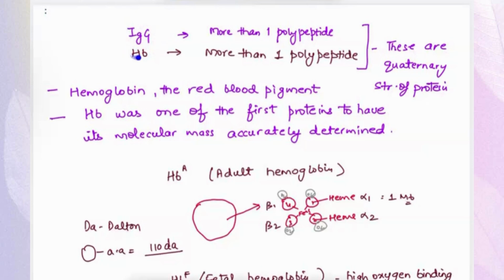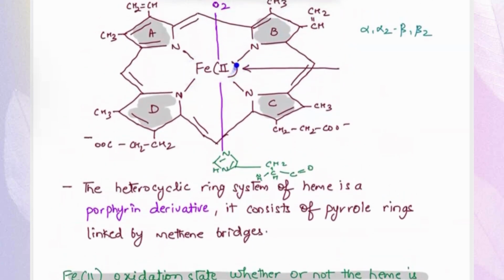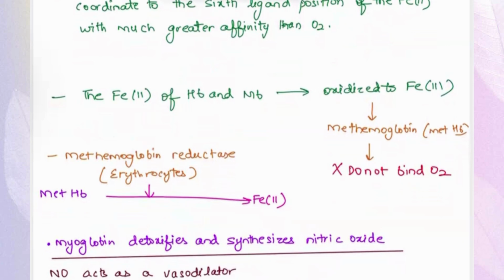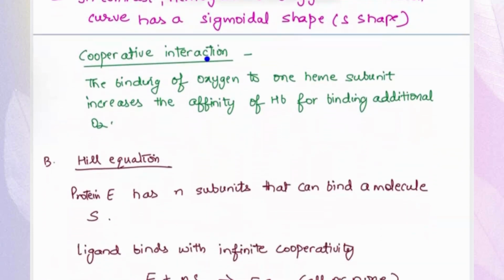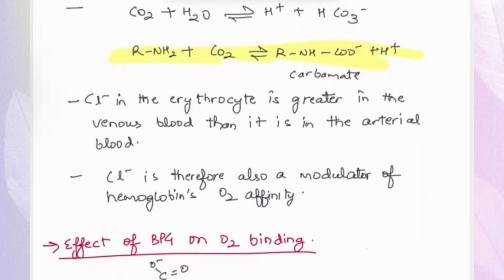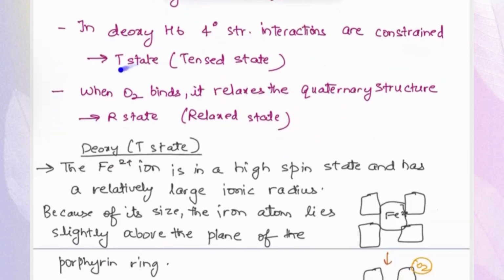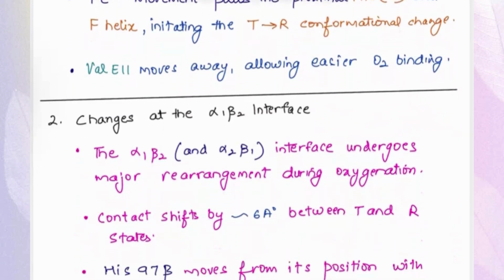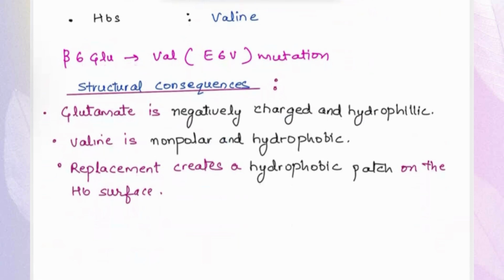Myoglobin vs Hemoglobin | Structure, Function & Oxygen Binding |Biochemistry from voet n voet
In this video, we discuss Myoglobin and Hemoglobin in a simple and exam-oriented way based on Voet & Voet Biochemistry. Learn the differences between their structures, oxygen-binding properties, cooperative binding, T and R states, and oxygen dissociation curves.
📚 Topics Covered
✔️ Structure of Myoglobin and Hemoglobin
✔️ Heme (Porphyrin Ring) Structure
✔️ Fe²⁺ and Oxygen Binding
✔️ Hyperbolic vs Sigmoidal O₂ Dissociation Curve
✔️ Cooperative Binding Mechanism
✔️ T (Tense) and R (Relaxed) States
✔️ Oxygen Affinity and Physiological Significance
📝 Quick Notes
🔹 Myoglobin
Monomeric protein found in muscle.
Contains one heme group and binds one O₂ molecule.
Functions as an oxygen storage protein.
Shows hyperbolic oxygen dissociation curve.
Has high oxygen affinity.
Does not exhibit cooperative binding.
🔹 Hemoglobin
Tetrameric protein (α₂β₂) present in RBCs.
Contains four heme groups and binds four O₂ molecules.
Functions in oxygen transport from lungs to tissues.
Shows sigmoidal oxygen dissociation curve due to positive cooperativity.
Exists in T (Tense, low-affinity) and R (Relaxed, high-affinity) states.
🔹 Heme
A porphyrin derivative consisting of four pyrrole rings linked by methene bridges.
Central Fe²⁺ ion binds oxygen reversibly.
Proximal histidine binds Fe²⁺ directly, while distal histidine stabilizes bound oxygen.
🔹 Myoglobin vs Hemoglobin
Myoglobin Hemoglobin
Monomer Tetramer
Hyperbolic curve Sigmoidal curve
High O₂ affinity Lower affinity than myoglobin
O₂ storage O₂ transport
No cooperativity Positive cooperativity
🎯 Useful for: MBBS, BDS, BSc, MSc, Nursing, NEET PG, INI-CET, FMGE, USMLE, MCAT, DAT, and other competitive exams.